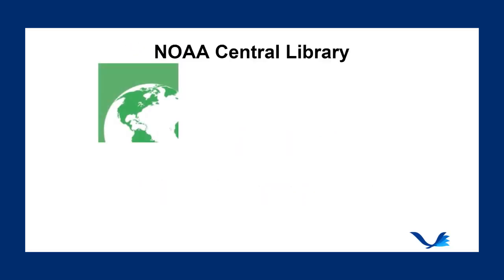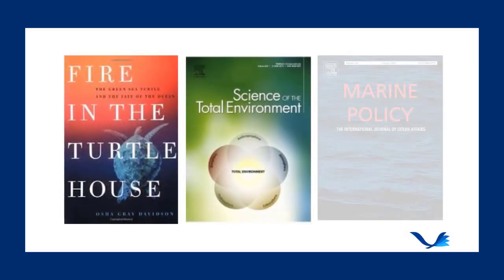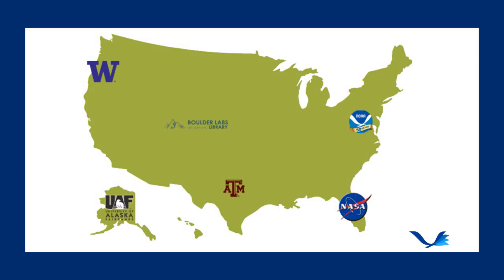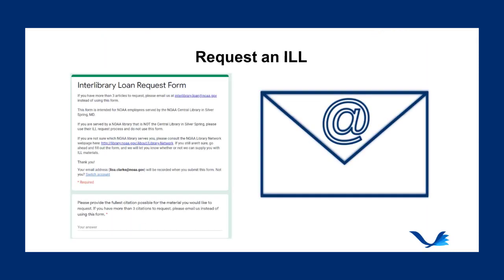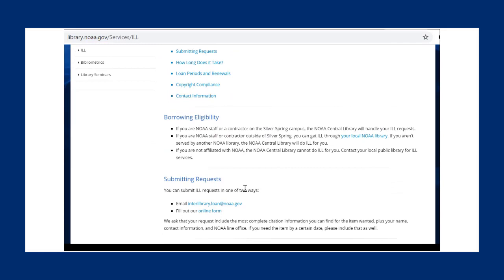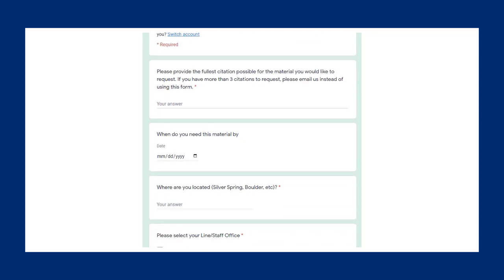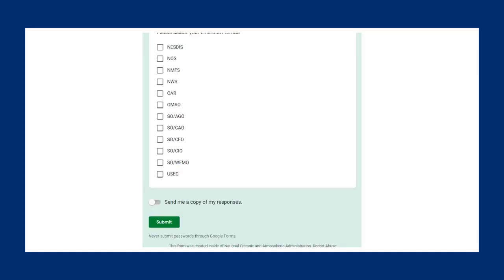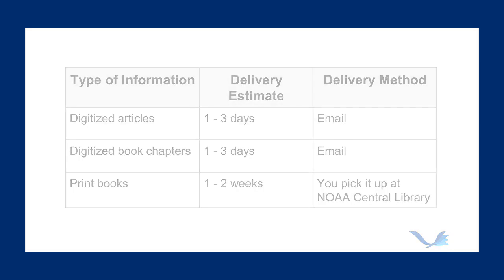Introduction to Interlibrary Loan